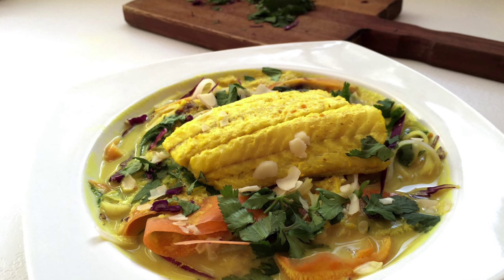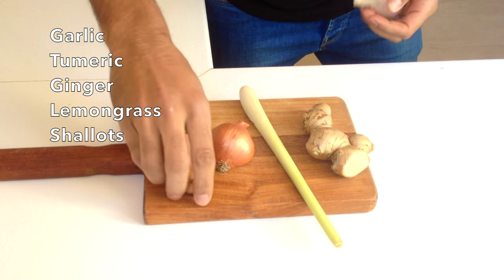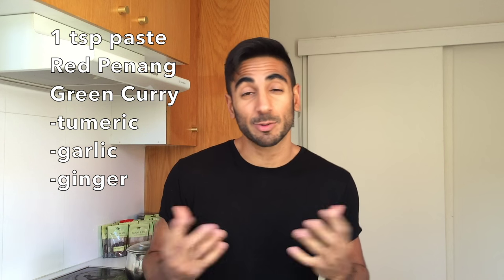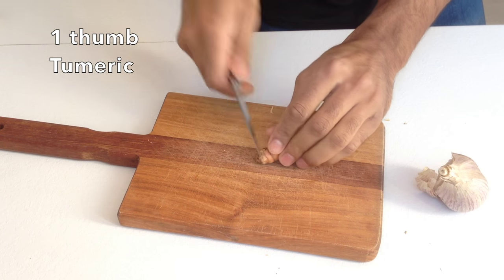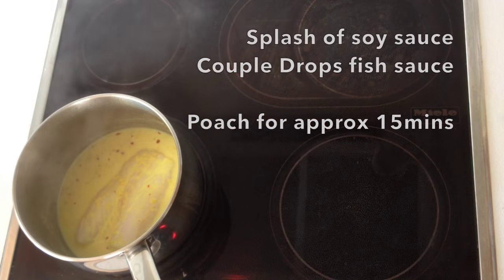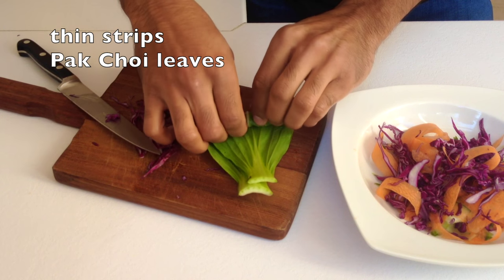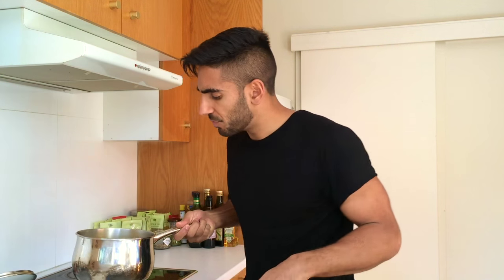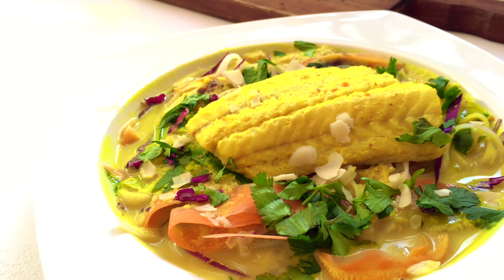S1 E3 - Almond Milk Curried Fish!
A fantastic quick recipe that's easy to prepare and contains fantastic ingredients with evidence based health benefits. I forgot to put kaffir lime, soy and fish sauce on the board so don't forget those!

INGREDIENTS:

Ling Fillet
Unsweetened Almond milk 300mls
Garlic 2-3 cloves
Lemongrass 4cm
Ginger thumbsize
Tumeric thumbsize
Shallot x1
Pak Choi
Red Cabbage
Carrot
Cucumber
Rice noodles
Soy sauce splash
Fish sauce few drops
Kaffir Lime Leaf
Coriander and Almonds flakes to garnish

The Doctor's Comment:

A few small population studies have found that garlic may reduce the frequency of common colds. This may be due to its antiviral and antibacterial effects. Also some evidence suggests garlic may control blood pressure and improve general cardiovascular health.

There is a lot of interest surrounding tumeric and its anticancer effect when combined with pepper in food especially for bowel cancer. Lemongrass is also noted for its anticancer and antioxidant properties demonstrated in clinical trials involving colonic mucosa

Ginger is long known as an antimetic, but also it is thought to improve cholesterol ratios and act as an anti-inflammatory in the treatment of arthritis as are tumeric and chilli

Red cabbage and pak choi are part of the cruciferous family and rich in carotenoids, vitamin A, C, E, K. When digested they also produce indoles and isothiocyanates which are the focus of incredibly exciting and positive research in cancer, particularly lung, colon and prostate.